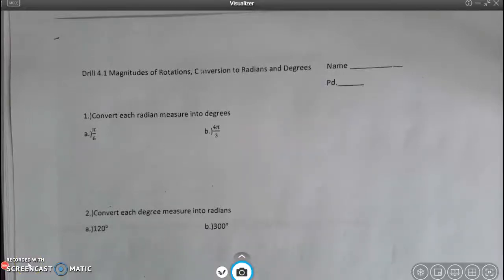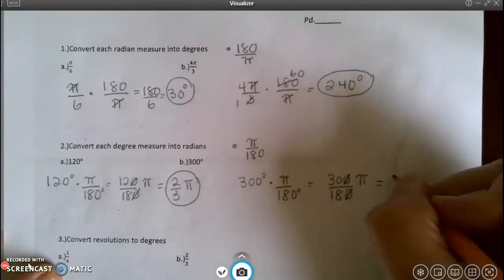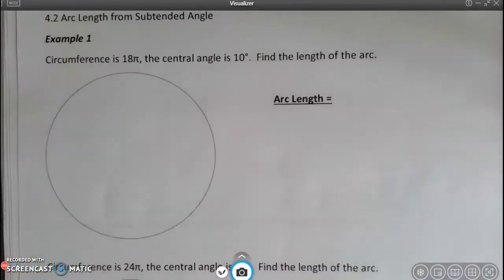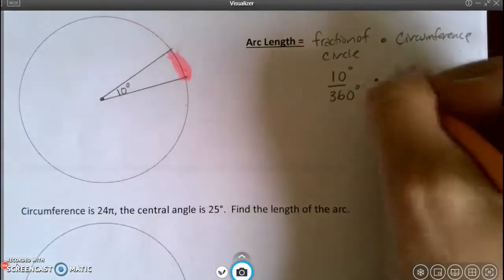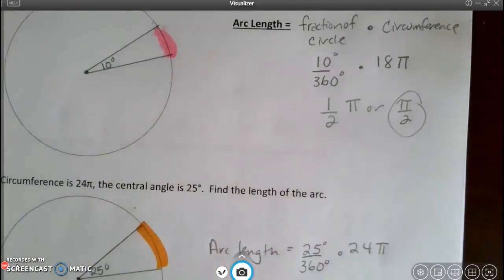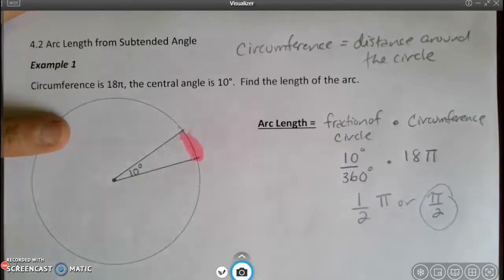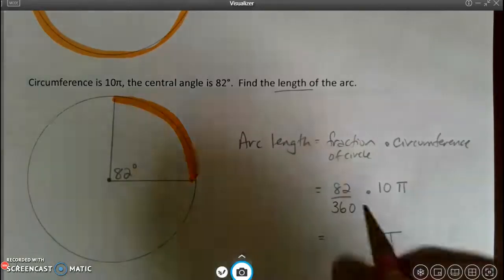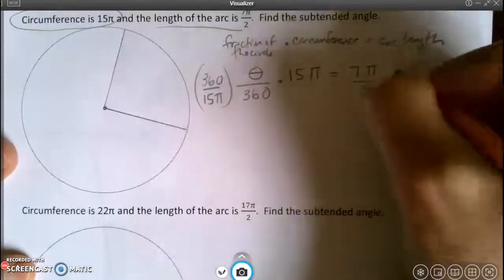4.2 Arc Length from Subtended Angles Video #1